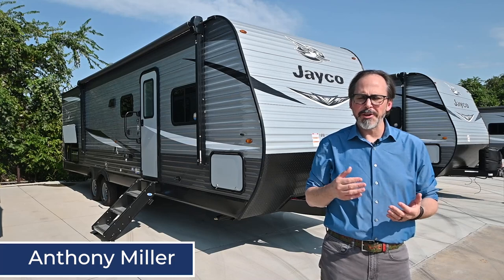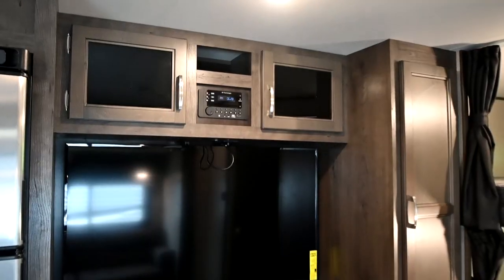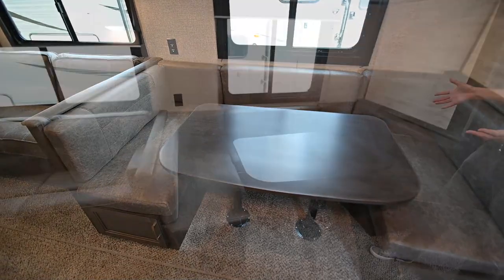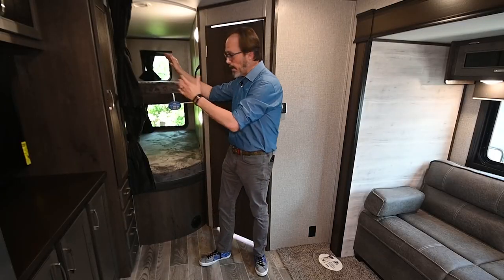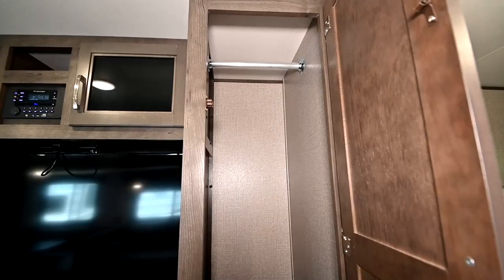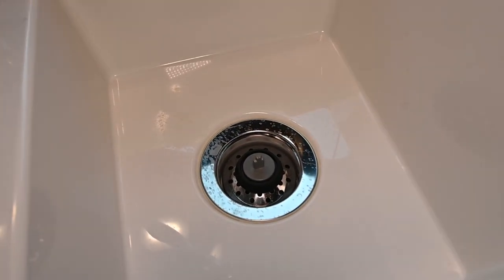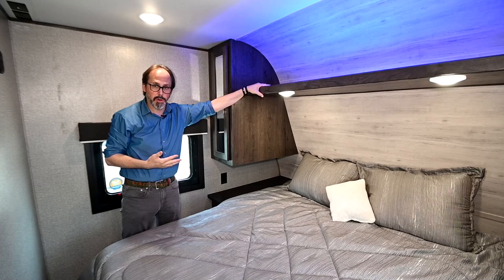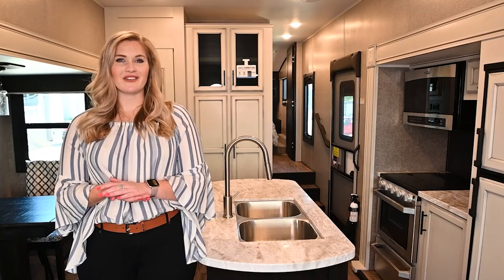2021 Jayco Jay Flight SLX 8 284BHS Walk Through Tour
How does cooking breakfast, lunch and even dinner outdoors sound? Well you have that choice each day thanks to the outside kitchen, plus the full kitchen inside offers even more appliances and seamless solid surface countertops.  The spacious living area offers a slide out jackknife sofa and U-shaped dinette, and an entertainment center with a 48" TV, plus bench/storage which is quiet handy as you enter the trailer.  The kids will enjoy having their own double size bunk with privacy curtain and you can slide the master bedroom door closed and fall asleep on your own queen bed to wake up to grab your clothing from the solid wood cabinet wardrobes.

Each Jay Flight SLX 8 travel trailer by Jayco includes the Magnum Truss Roof system which provides seamless DiFlex II material on the roof and plywood decking, and a fully integrated A-frame and I-class cambered structural steel I-beams which is built to last!  The roof-mounted air conditioner will come in handy during the hotter months, and the two propane bottles will help keep your showers hot and your meals warm!  And when you need to rinse off yourself, your bikes, or the gear, the outdoor shower will do the trick.  Choose the floorplan that fits your adventurous side, and load up the family for fun!